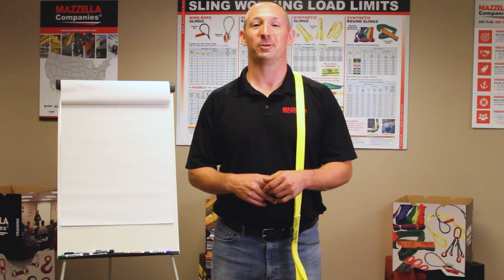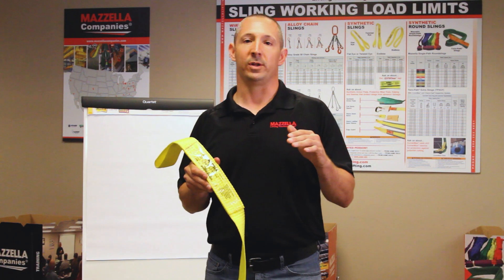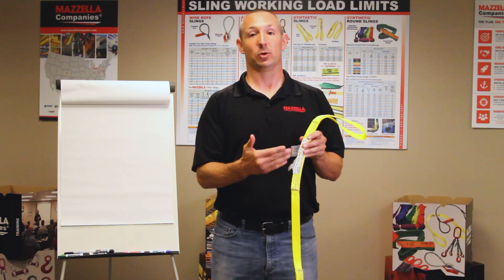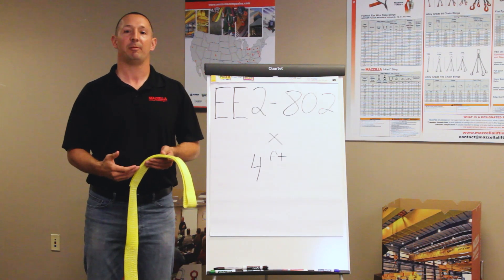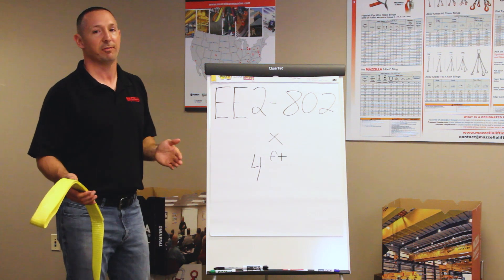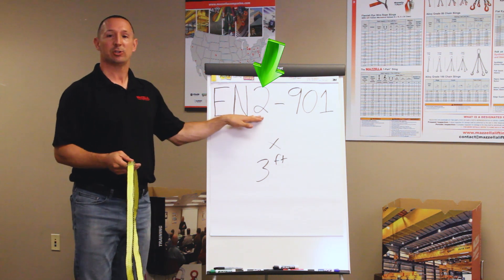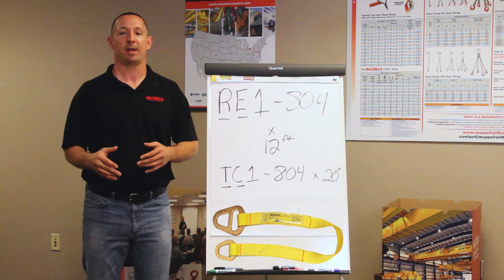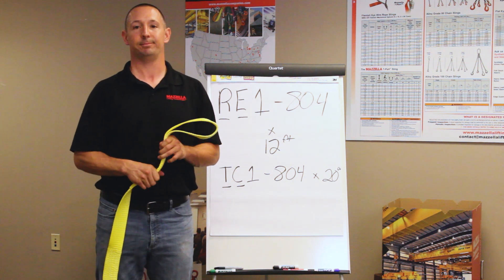Synthetic Web Slings: Basic Acronyms, Components, and Configurations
Today, we break down the basic acronyms, components, configurations, and verbiage of synthetic web slings.

Learn best practices and inspection techniques that align with the ASME B30.9 Slings standard:

Nate Fisher is a Lifting Specialist that focuses on the construction industry here in NE Ohio. Nate noticed that in the construction world, new hands were consistently asking about the different components and configurations of lifting slings, and specifically struggling to understand what the acronyms meant.

In this video we cover:
0:00 - Intro
0:28 - The basic components of a synthetic web lifting sling
0:29 - Nylon vs polyester web slings
1:00 - Synthetic web sling ID tag requirements

2:05 - The acronyms and verbiage of an eye and eye web sling
2:55 - Breakdown of an EE2-802 web sling
3:00 - How an eye and eye web sling is marked on a sling tag
3:05 - How edge guard is marked on a web sling tag
3:21 - How the width of a web sling is marked on a sling tag
3:28 - How the length of a web sling is marked on a sling tag

3:43 - The acronyms and verbiage of an endless web sling
3:51 - Breakdown of an EN2-901 web sling
4:00 - How an Endless web sling is marked on a sling tag
4:07 - How the number of plies is marked on a web sling tag
4:11 - How edge guard is marked on an endless web sling tag
4:19 - How the width of an endless web sling is marked on a tag
4:25 - How the length of an endless web sling is marked on a tag

4:37 - The acronyms and verbiage of alternative web sling types
4:44 - Breakdown of an RE1-804 web sling
4:51 - How a Reverse Eye web sling is marked on a sling tag
4:56 - How a Triangle Choker web sling is marked on a sling tag

5:17 - Rejection criteria and freely available resources for you